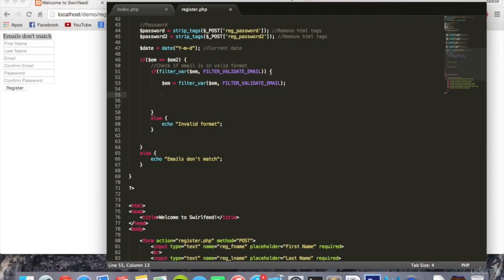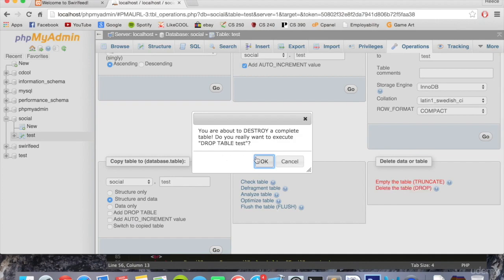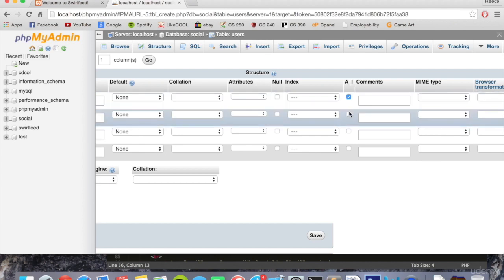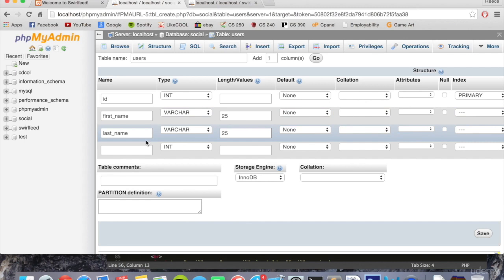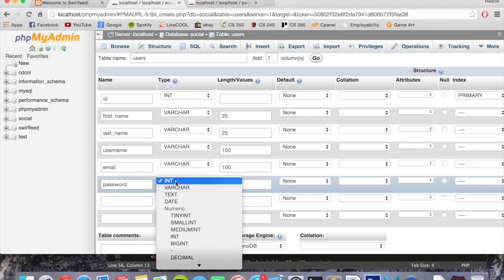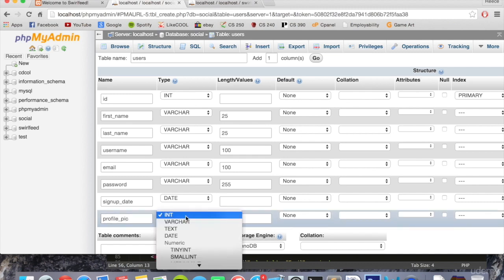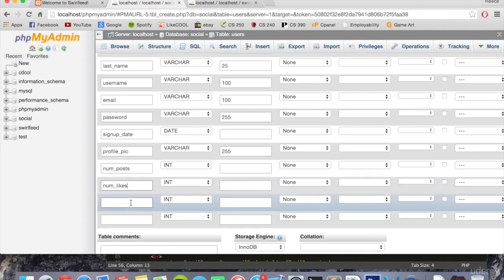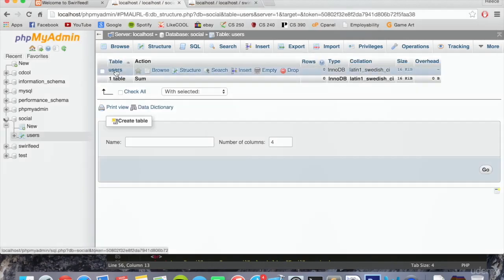Lecture 9 Creating the Users Table | create table in database Build a Social Network PHP MySQL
In this course we will learn how to  Build a Social Network from Scratch JavaScript PHP + MySQL . this is a complete and full-length course. This will be the perfect course for Beginners. After this course you will be able to create your own social media website

If You are new to my channel Check out the Laravel Master Course Lecture videos:

 Build a Social Network from Scratch JavaScript PHP + MySQL